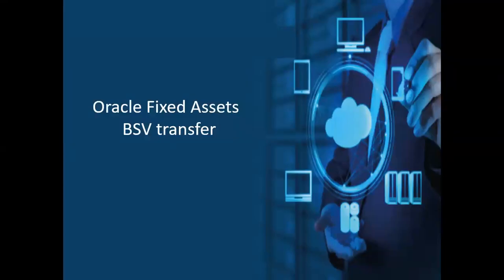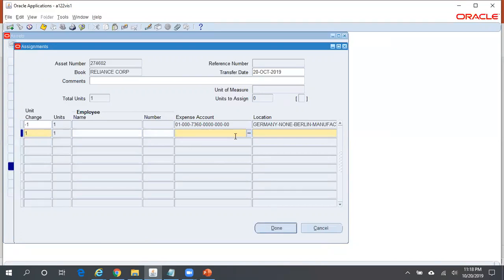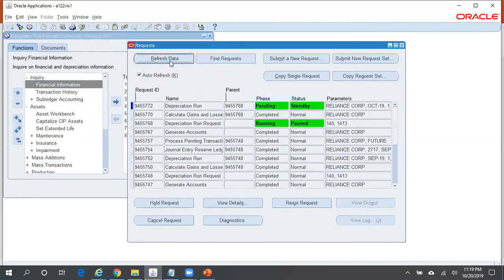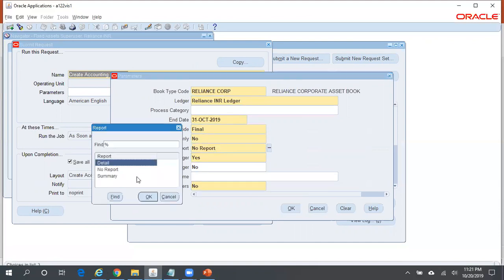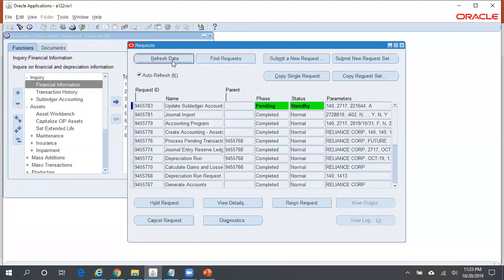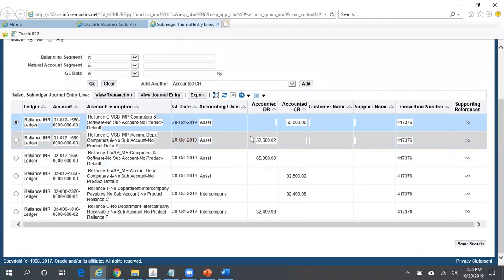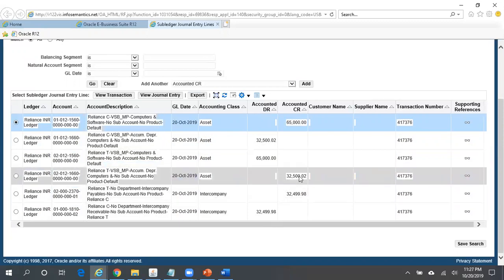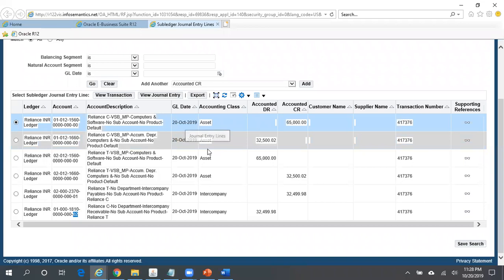Oracle Fixed Assets Transfer from one BSV to another